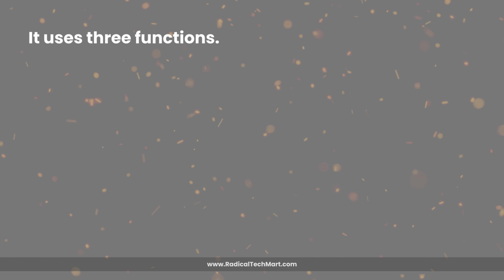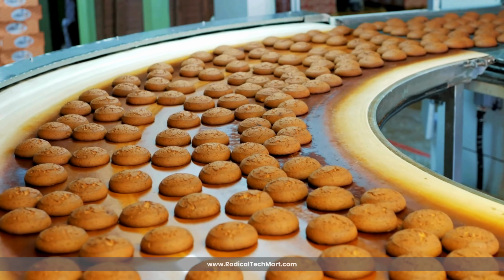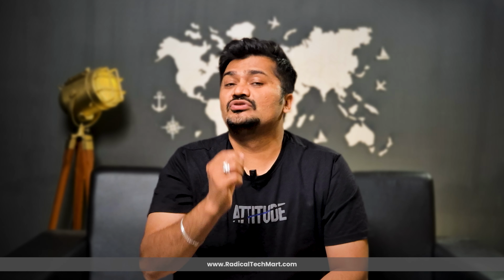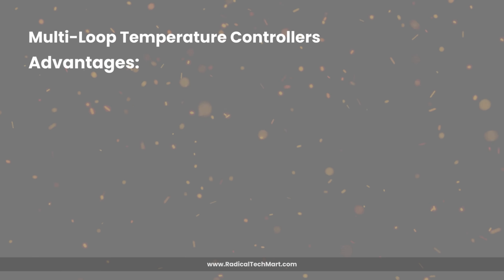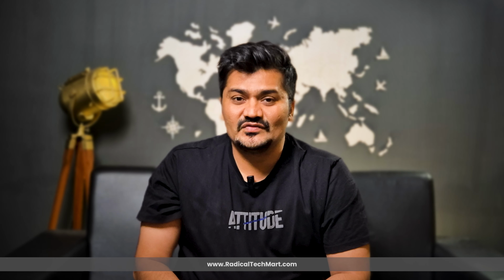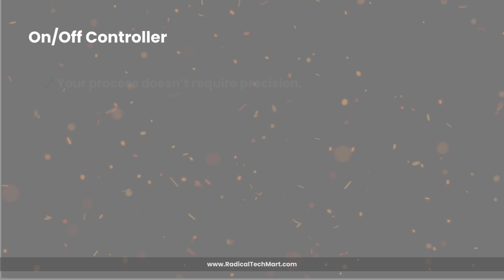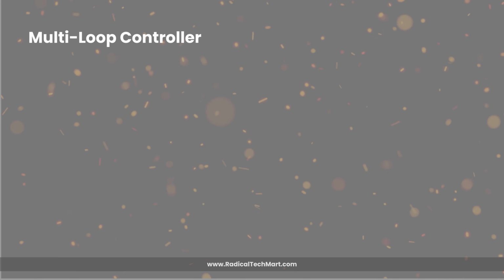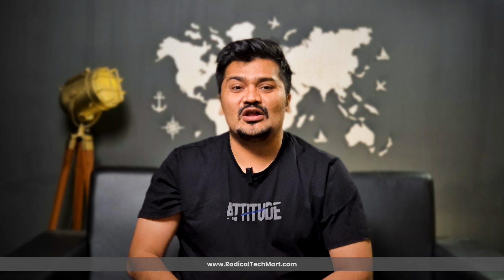On/Off vs PID vs Multi-Loop Temperature Controllers 🔥 | Which One is Right for You?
Are you struggling to find the best temperature controller for your industrial or home application? Whether you need On/Off, PID, or Multi-Loop controllers, this video breaks down each type with real-life examples, advantages, and disadvantages so you can make the right choice! 🚀

✅ What You’ll Learn:
🔹 What is a temperature controller and why is it essential?
🔹 How On/Off controllers work and where to use them.
🔹 Why PID controllers are the best for precision control.
🔹 How Multi-Loop controllers manage multiple zones efficiently.
🔹 Comparison chart to help you pick the perfect controller!

📌 Best Applications:
✔️ On/Off Controllers—Home thermostats, water heaters, basic industrial heating.
✔️ PID Controllers – Plastic molding, food processing, medical equipment.
✔️ Multi-Loop Controllers—Large furnaces, textile & paper industries, pharma manufacturing.